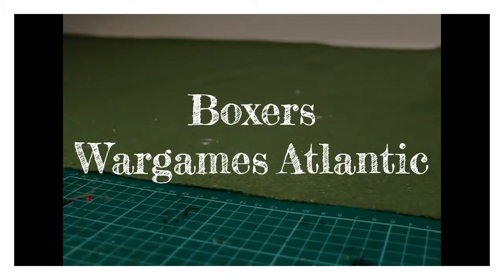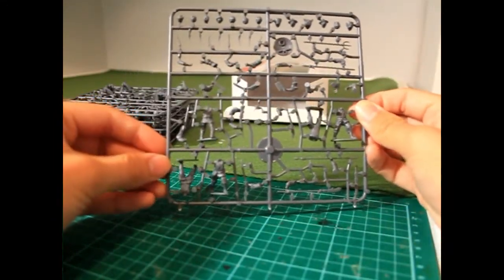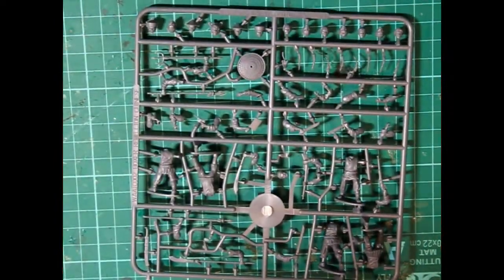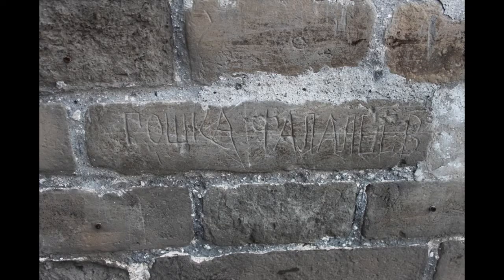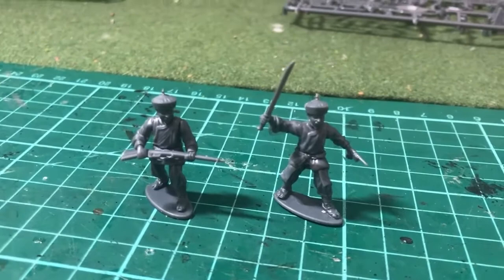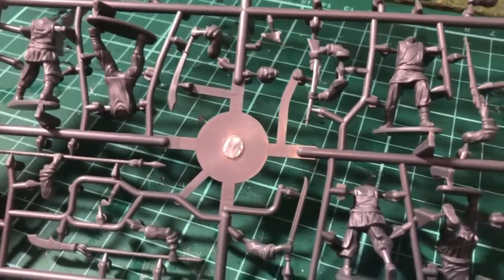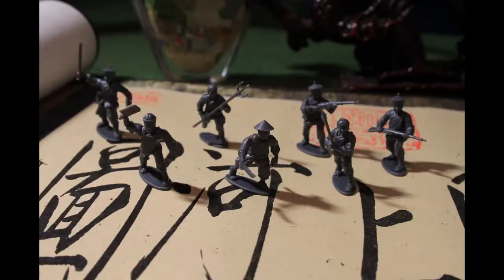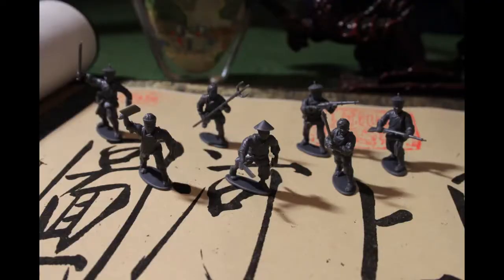Unboxing the Boxers! Wargames Atlantic Imperial Conquests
The most recent colonial box set from Wargames Atlantic, representing Boxers and Qing Dynasty Chinese warriors unboxed for viewer's pleasure with discussion on the sprue and a few models assembled.